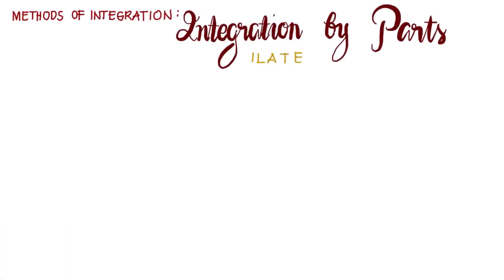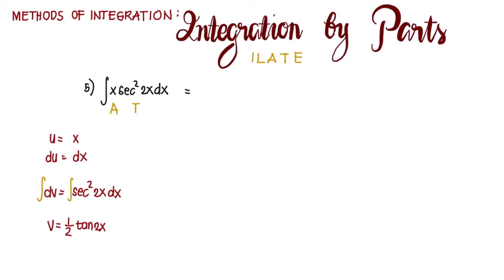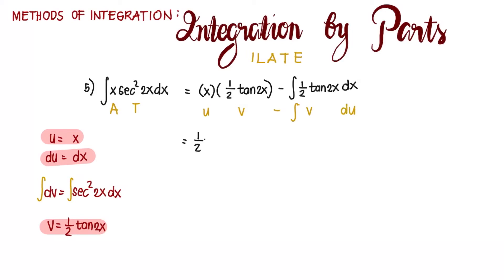Integration by Parts: Example #5